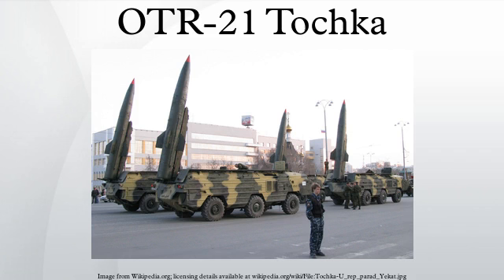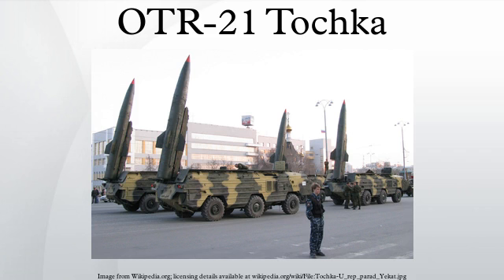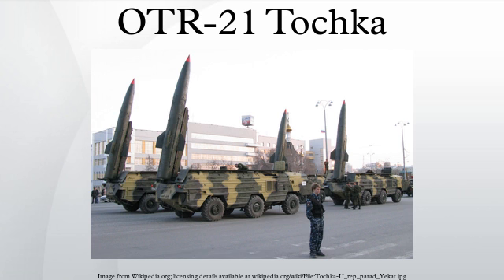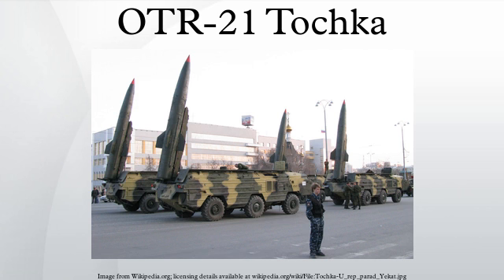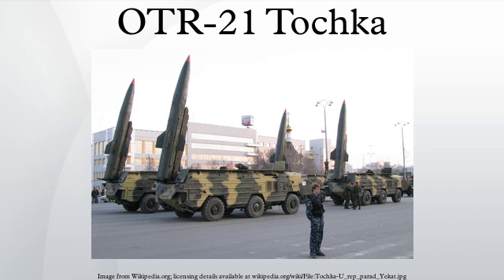OTR-21 Tochka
OTR-21 Tochka (Russian: оперативно-тактический ракетный комплекс (ОТР) «Точка»; English: Tactical Operational Missile Complex "Tochka", "Point") is a Soviet short-range tactical ballistic missile. Its GRAU designation is 9K79; its NATO reporting name is SS-21 Scarab. It is transported in a 9P129 vehicle and raised prior to launch. It uses an inertial guidance system.
The OTR-21 forward deployment to the German Democratic Republic began in 1981, replacing the earlier FROG series of unguided artillery rockets.